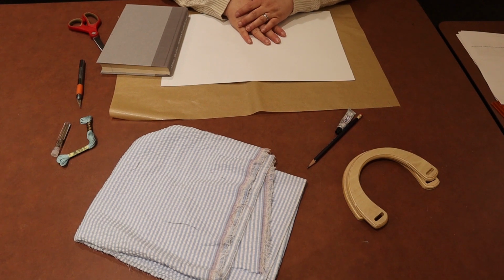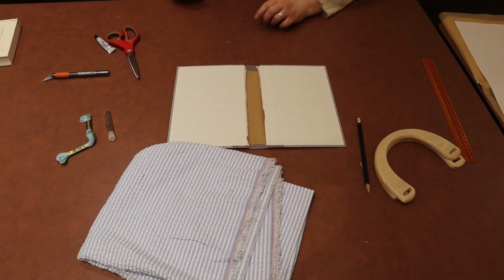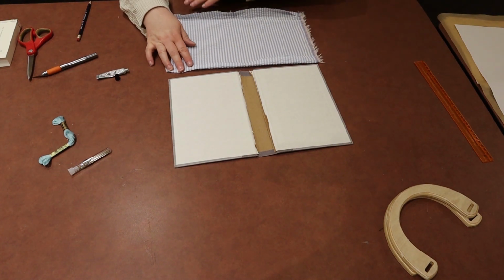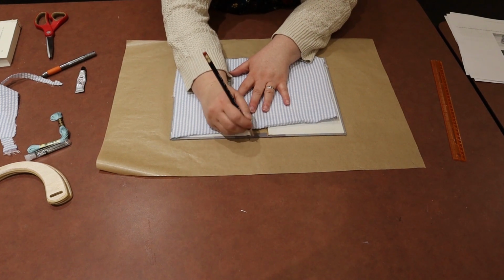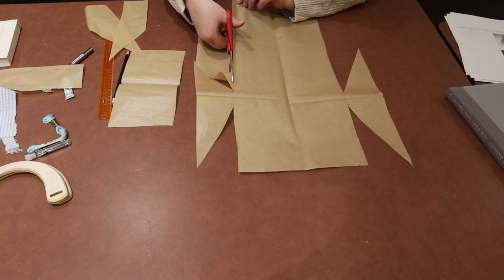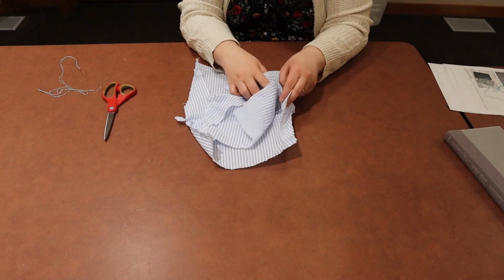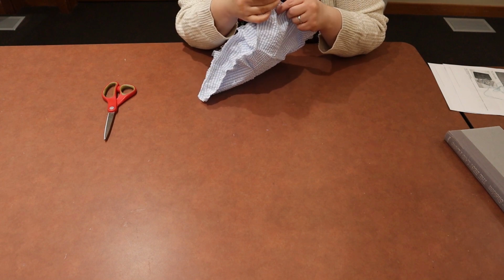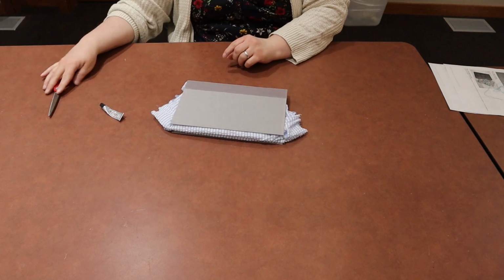Put The Book In Pocketbook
What could be cuter—or more environmentally friendly—than turning old books into fun and funky purses?  With a little bit of sewing and a little bit of gluing, you can add this statement piece to your wardrobe.

Register anytime, and then check out the instructional video and your bag of supplies on March 30.  Ages 15 and up, registration is limited to 15.  Don’t miss your chance to “bag” this project!